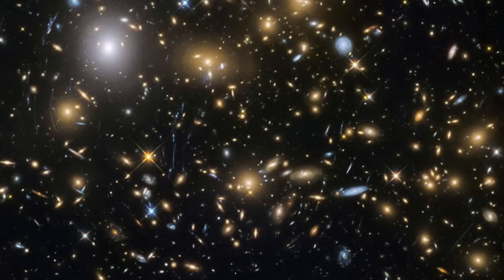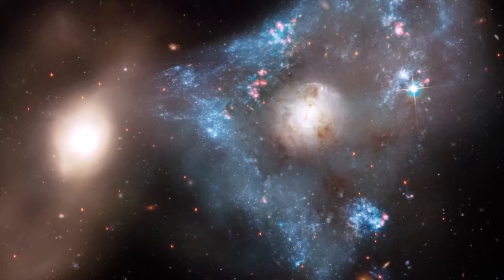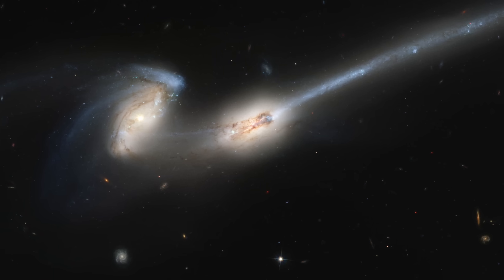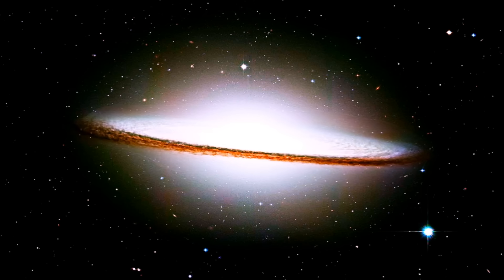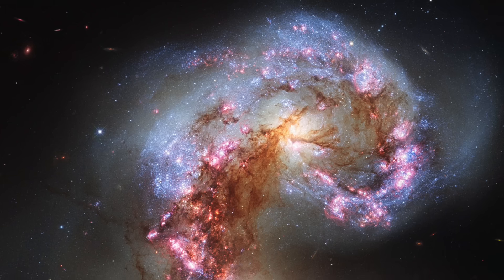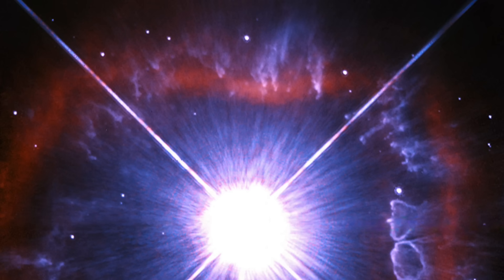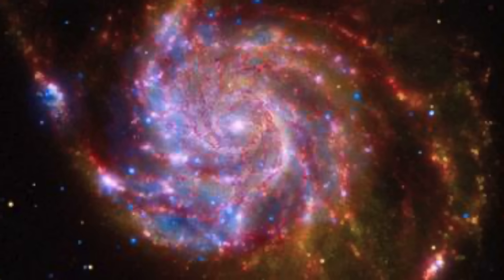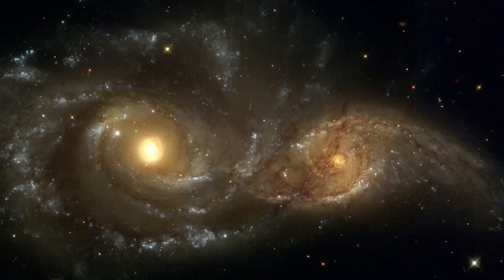The End of the Universe and Degrading Dark Energy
And exploration of The End of the Universe and Degrading Dark Energy. Does dark energy weaken with time?